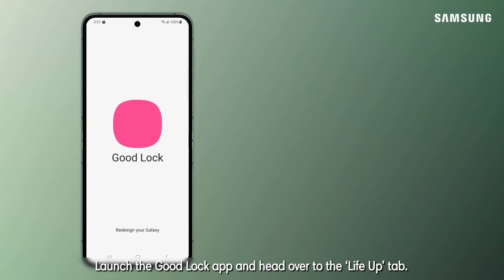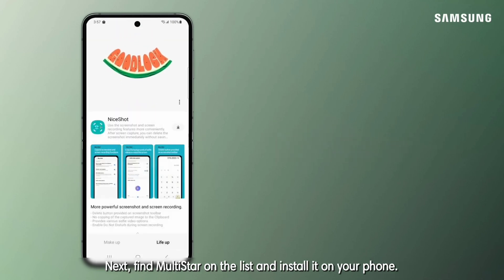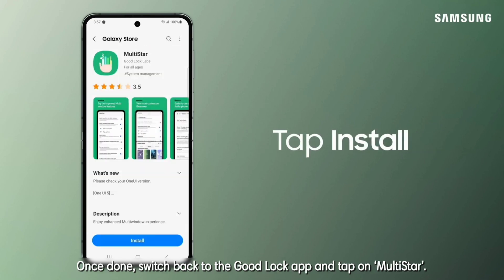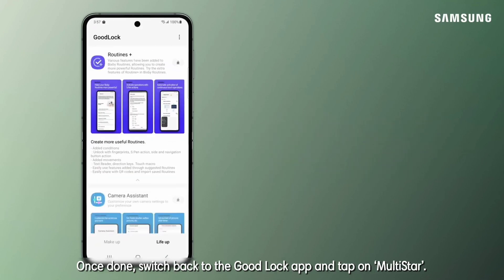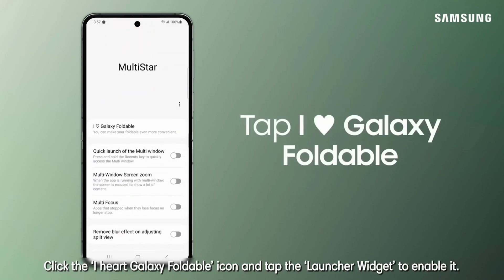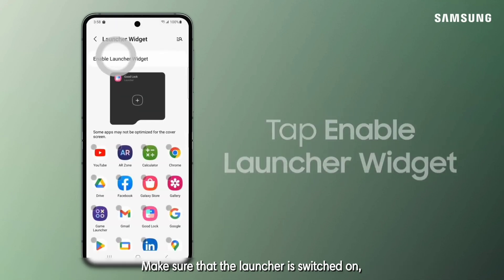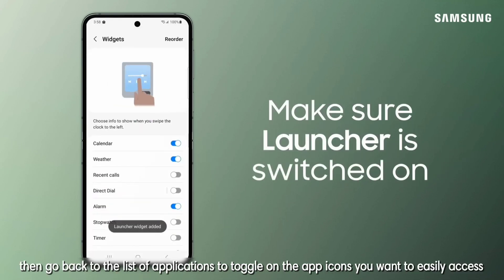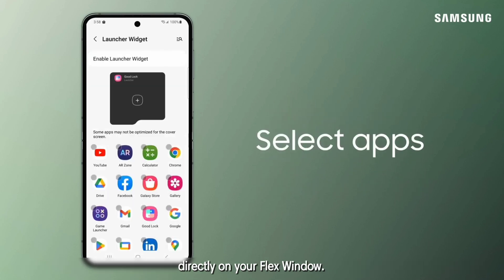Did you know? | Galaxy Z Flip5 ft. Good Lock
Samsung's Good Lock app is a software suite that lets you unlock the full customization potential of your Galaxy phone. Allowing you tweak every facet of the user interface. This feature is perfect for people who love getting hands-on when it comes to personalizing their smartphones’ look and interface experience, or for people who wants to achieve app information quicker than ever!